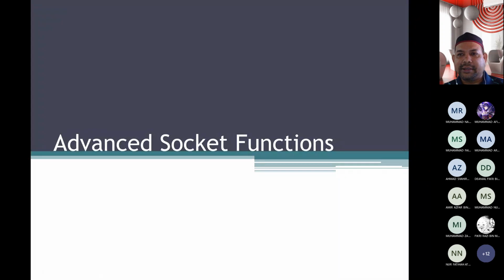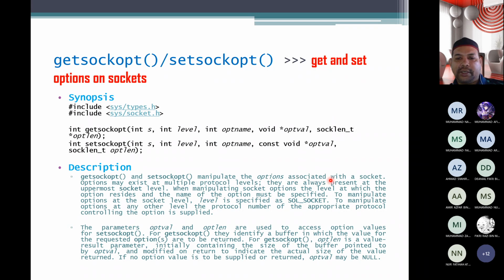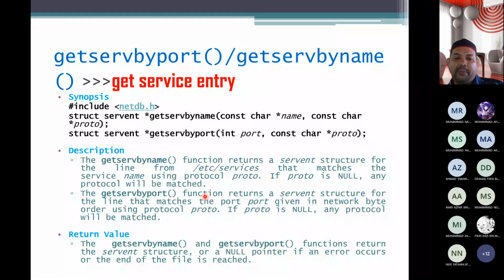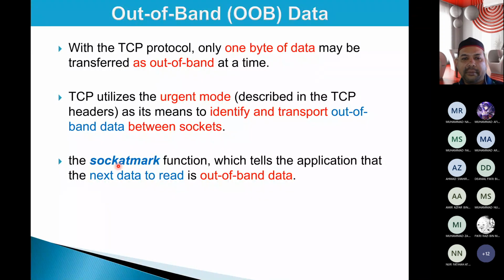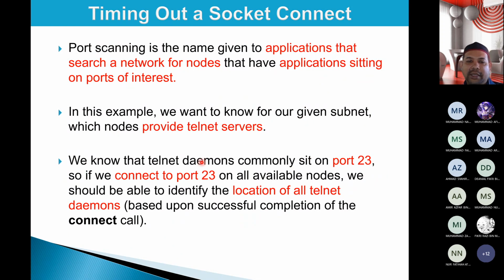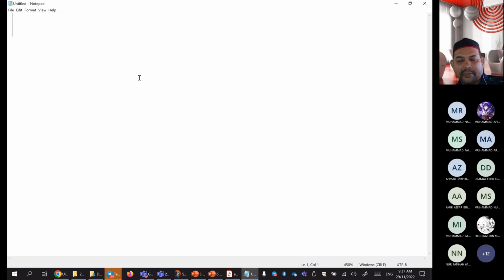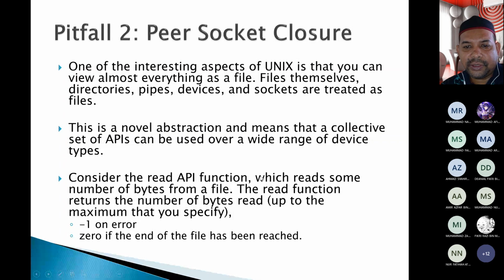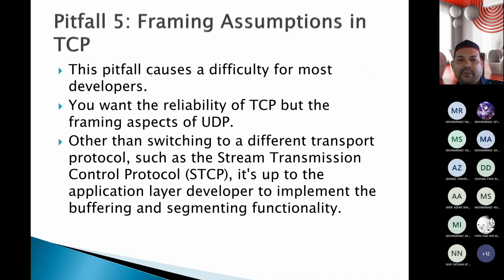2210-ITT440 Chapter 5 Network Programming in C (Part IV)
msteams 2210 itt440 ch5 5